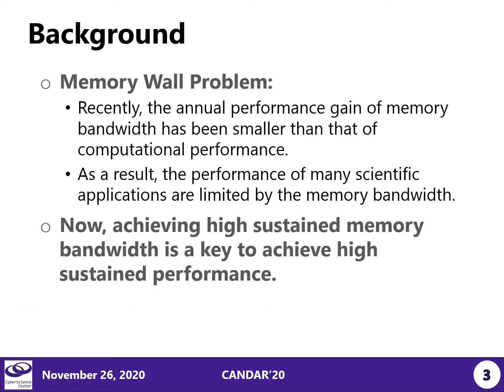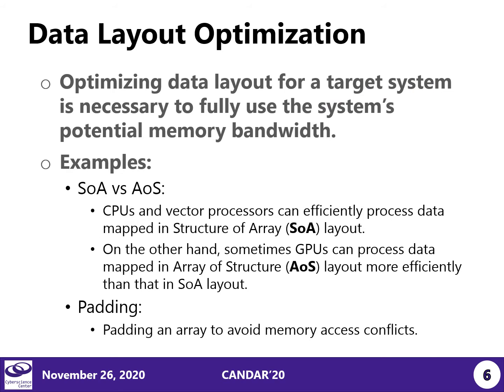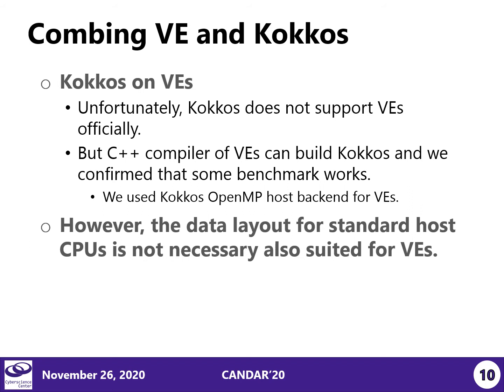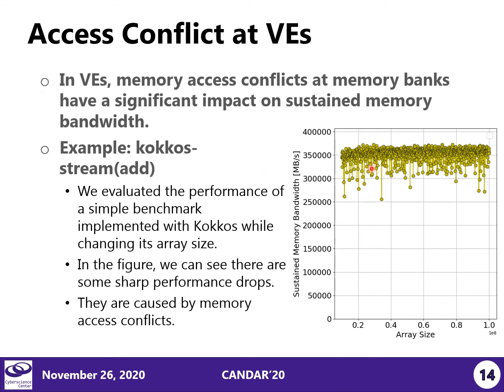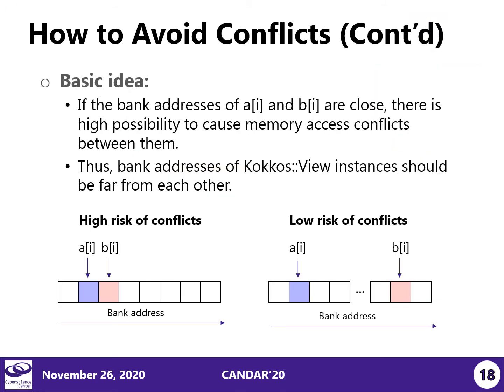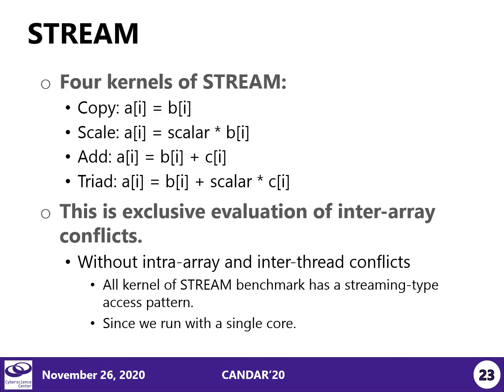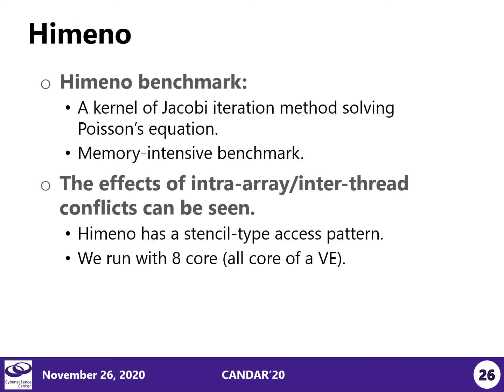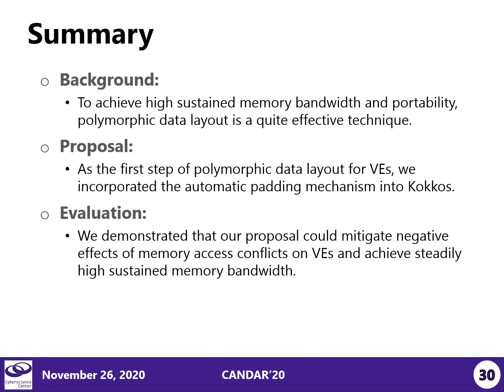Track2:84 Polymorphic data layout for SX-Aurora TSUBASA